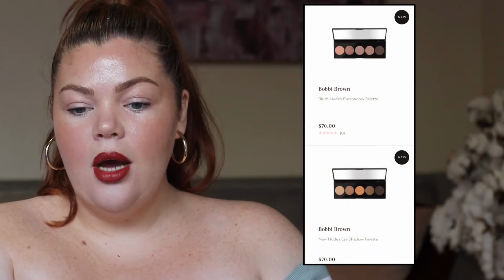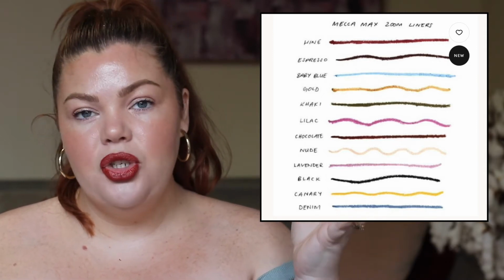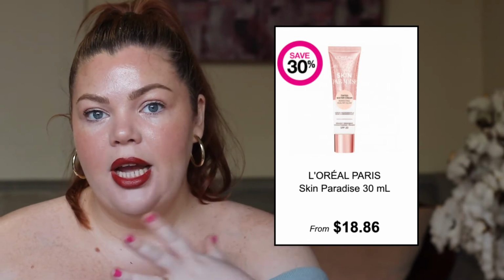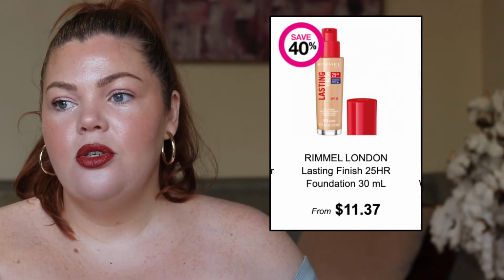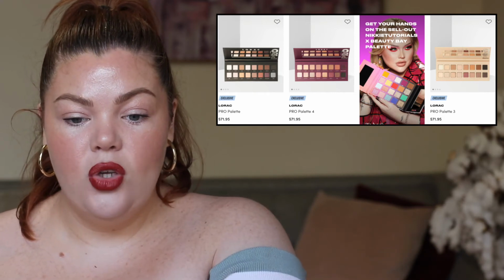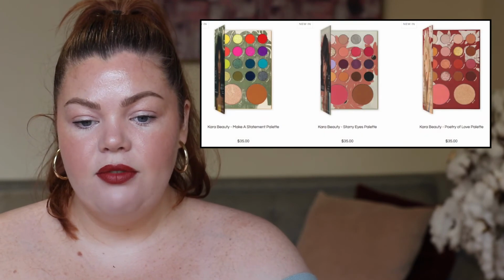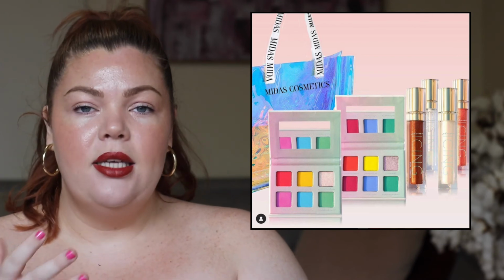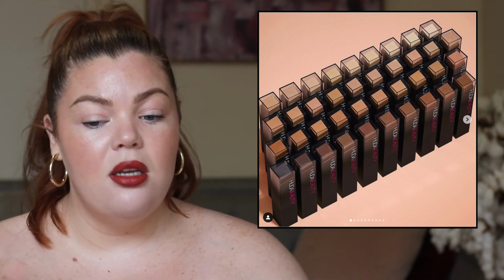New to Aus: Beauty Edition 15.10.20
I have created a series for us Aussie’s called “New in Aus: Beauty Edition”. The idea is that we can have access to weekly information on new releases for makeup in Australia, as we often experience delays.

I cannot promise to cover everything as we live in a saturated market but I will do my best to cover as much as I can.

Shopping Codes:
has 10% using code izundu10

Bobbi Brown:
New nudes Palette
Blush Nudes Palette
The Essentials Palette
Sheer Finished Powder
Stila:
Sketch & Sculpt Brow
Plumping Lip
Kaleidoscope Duo
Trifecta Stick
Morphe:
Madison Beer Collection
Lip Gloss- sold out
Eye Brush Set
Luminous Setting Spray
Channel Surfing artistry Palette
BeautyBio Lip Serum
Mecca Max Zoom Liner
M.a.c Bronze Collection:
Strobe Body Lotion
Foiled Shadow
Strobe Face Glaze
-Fix+ Bronzelite- sold out
Radiant Matte Bronzing Powder
Too Faced Born This Way Matte

Becca x Barbie Ferreira Prismatica

Loreal Skin Paradise $26.95
Covergirl Concealer $15.95
Covergirl Powder $18.95
Revlon Brow Fiber Filler $22.95
Essence:
-Eyebrow Pomade Pencil $4
-The Eyebrow Pen $5
-Nude Palette $8.50
-Rose Palette $8.50
-Waterproof Volume Mascara $7
-Highlighter Palette $10
-My Skin Perfector Loose Fixing Powder $8
-My Skin Perfector Tinted Primer $8.50
Rimmel Foundation $18.95
Revolution x Friends
-Palettes $16
-Limitless Palette $40
-Lipsticks $12
-Cosmetic Bag $16

Dior Cushion $158
Clarins
-Twist to Glow $44
-Bronzing Compact $55
-SOS Primer $50
-Lip Twist Duo $33
Gucci Rouge a Levres Lunaison $59
Hermes Rouge Satin & Matte Lipstick $102

*Beauty Bay: $12 Flat rate tracked shipping
Lorac:
Pro Palette 3
By Beauty Bay:
Liquid Crystal Trio
Sunset Horizons Palette
Bronzer & Blushers
Doll Beauty Liner
Face Halo The Precision

Wayne Goss blush

Kara Beauty Palettes $35
-Make a Statement
-Starry Eyes
Poetry of Love
Suva Beauty Hydra FX Palette $45
-Taffies
-Brights
Glamlite Icecream Collection-
-Palette $63
-Strawberry Popsicle Set $40
-Chocolate Popsicle Set$40
-Icecream cookie Lashes $17
-Icecream Glam Sandwich $17
-Chocolate Taco Lashes $17
Rude Cosmetics The 70’s Palette Set $120
-Individually $20
Kleancolor Palettes $15
-Art of Shade in Dab & Smudge
-Shadow Collage Fuse $15
-Diamond Crush P $18
J.Cat Beauty Glitter Dazzle Eye Topper $12.95
Peachy Queen Palettes $51

Indie:
Midas Cosmetics Pastel Collection